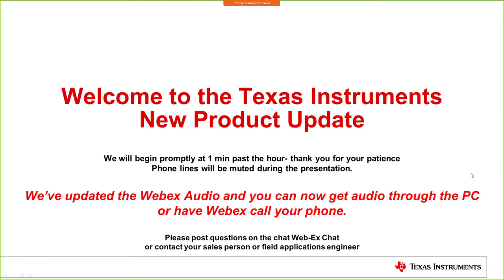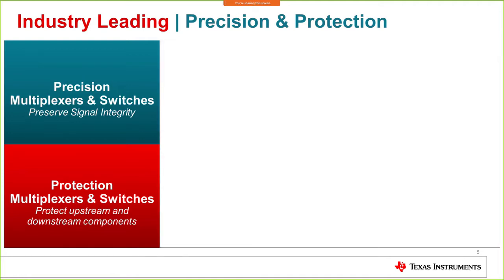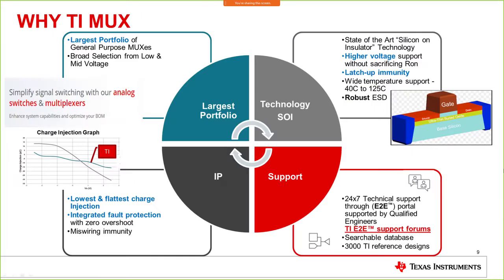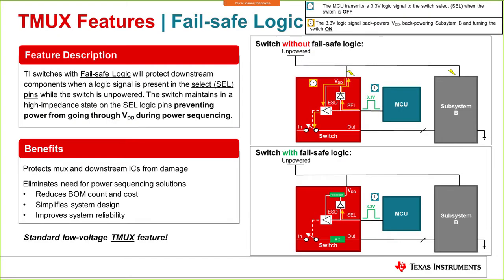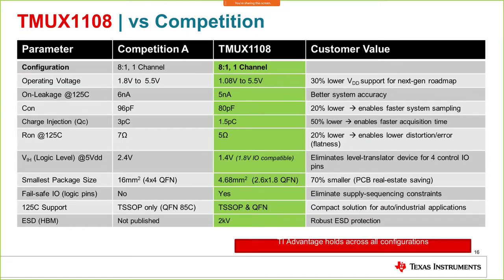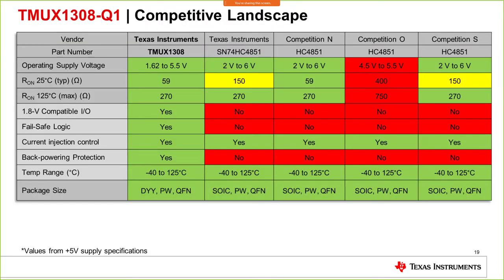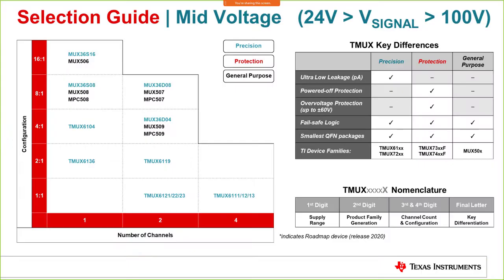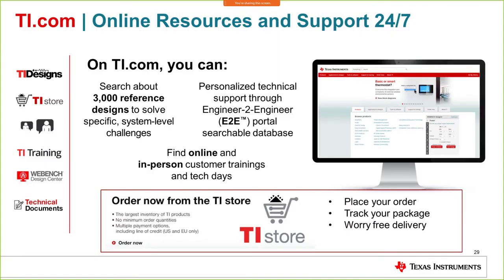Multiplexers & Signal Switches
The New Product Introduction session covers TI's wide portfolio of switches and multiplexers.
Portfolio introductionPackage & technologyPrecision
Protection
Low voltage & mid-voltage
Industry’s smallest leaded package

TMUX series of multiplexersLow voltage TMUXxx portfolio
Low leakage & enhanced protection TMUXxx
Mid-voltage TMUX portfolio

Upcoming products and early sample access
View all of TI's analog switches and multiplexers.